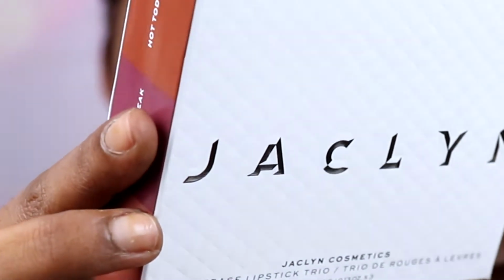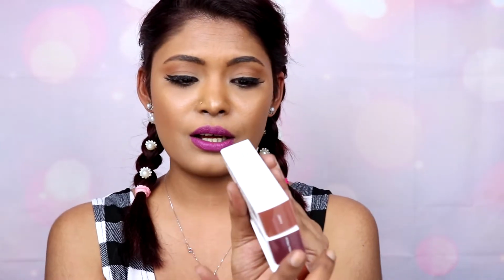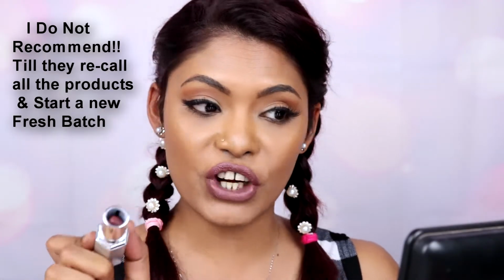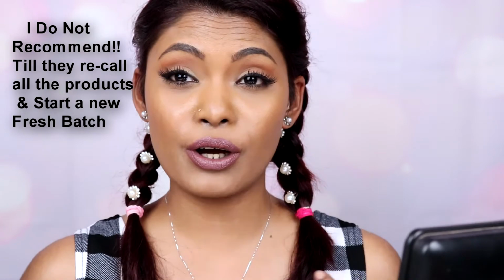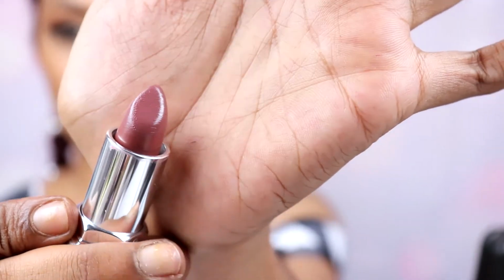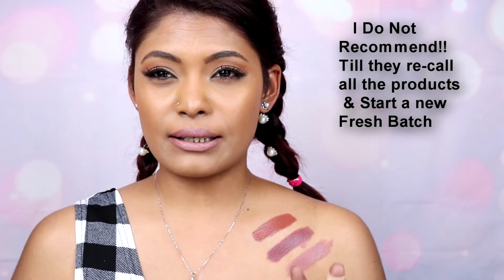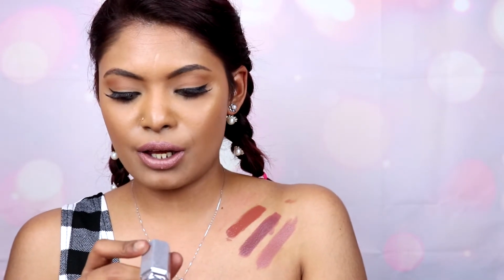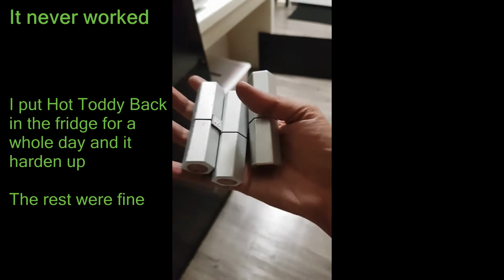Jaclyn Is Lying :- Jaclyn Cosmetics Lipstick Truth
I didnt want to swatch it, I did for you guy